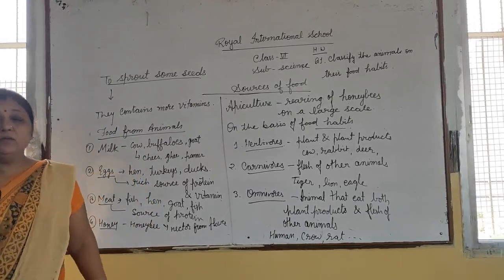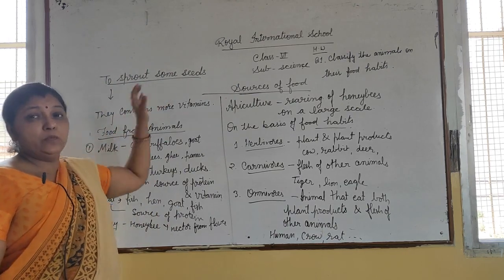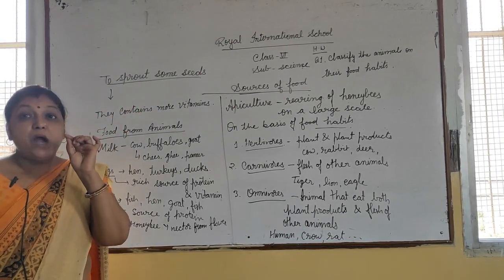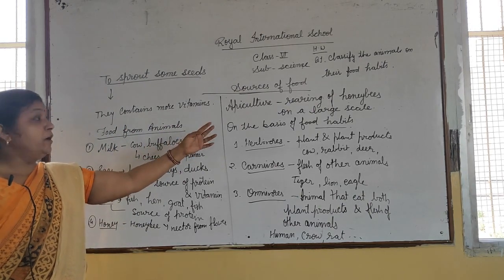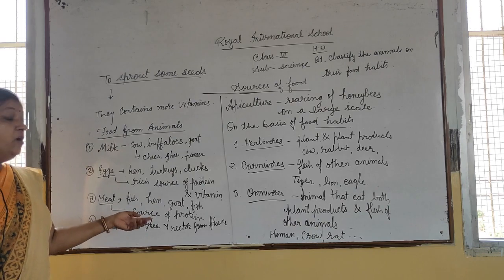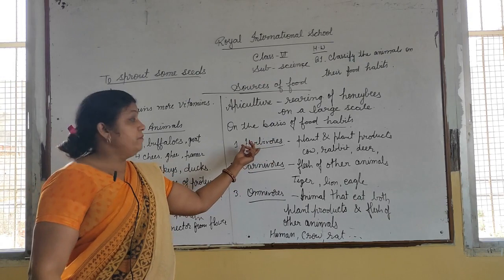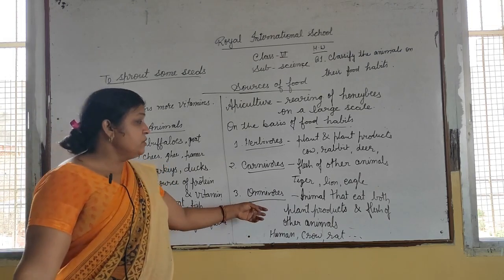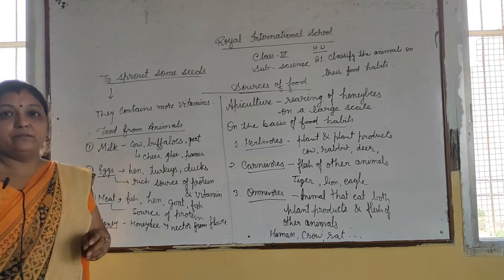Class VI Science